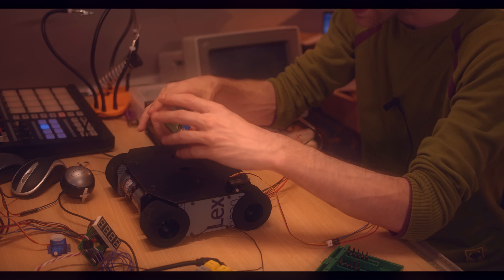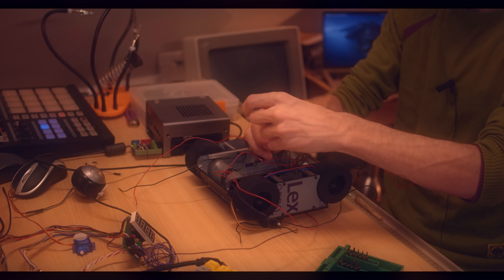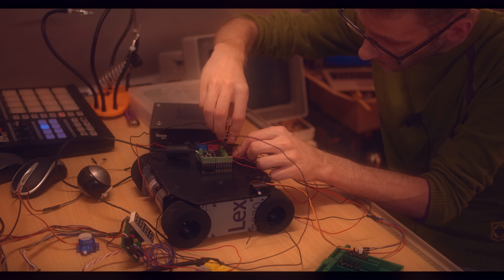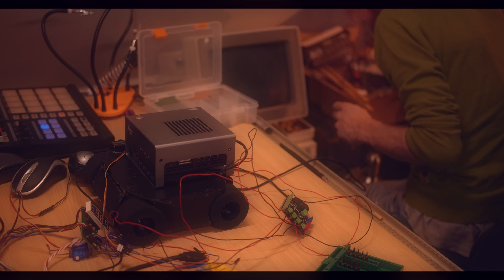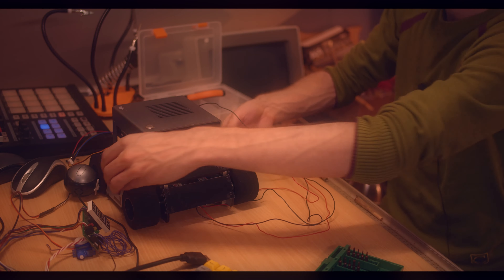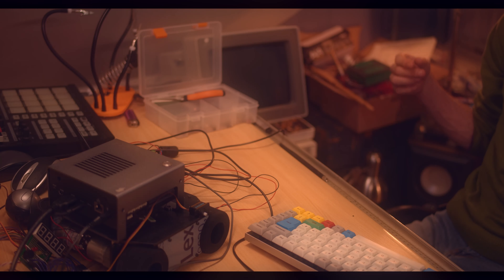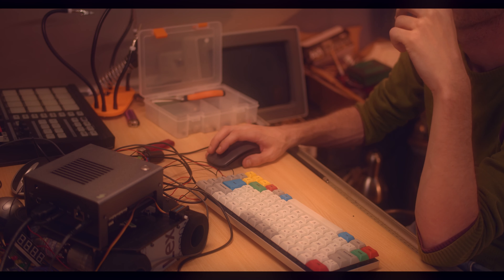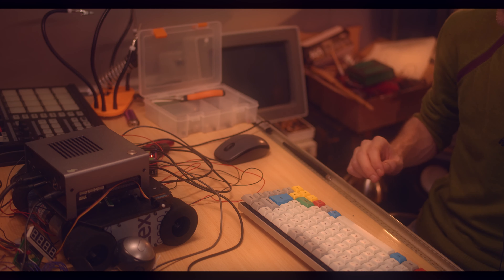Build A Robot! - Body & Locomotion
FInally got this kinda awesome LynxMotion Terminator robot platform in a while ago, so it's about time we continue the diy robotics project!